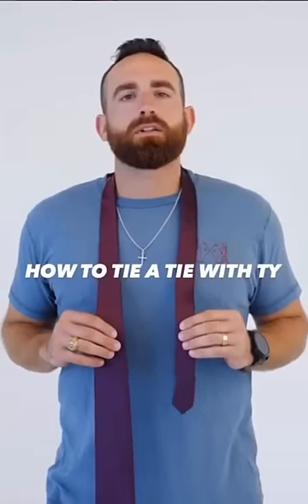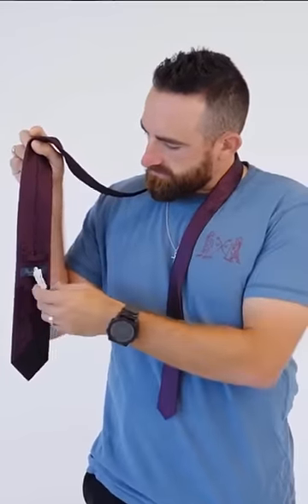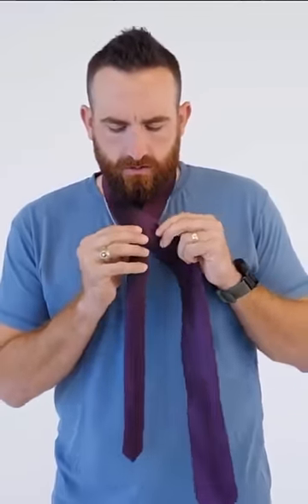How to Tie a Tie... With Ty..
Tie a tie, with Ty. Makes sense.